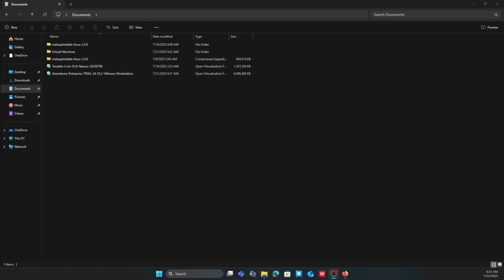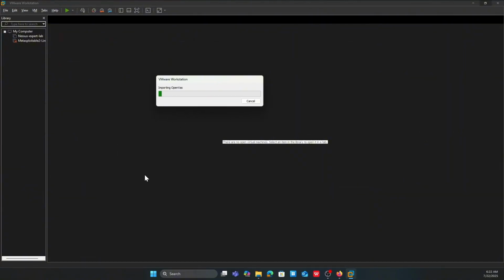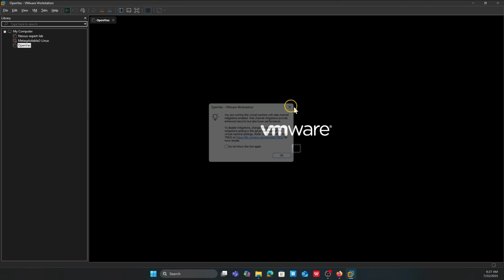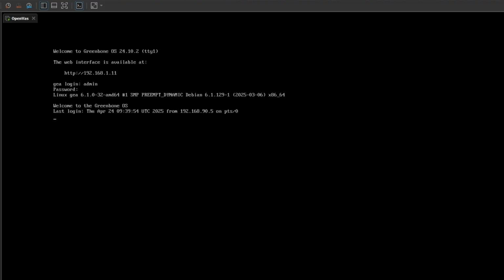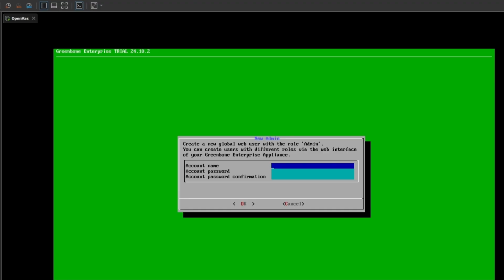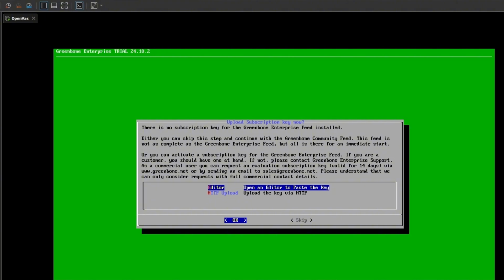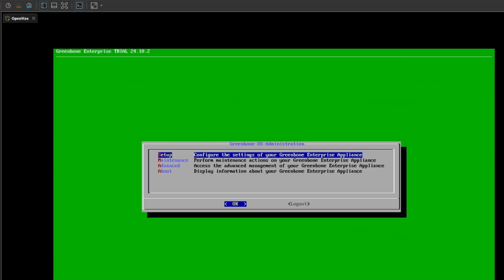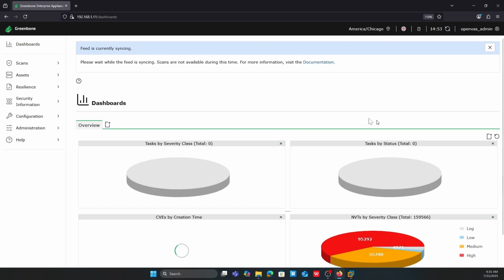2 OpenVas Installation | Vulnerability Management for Security Analyst